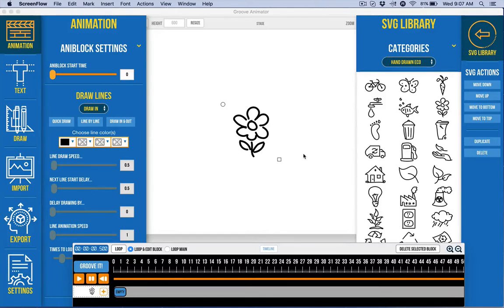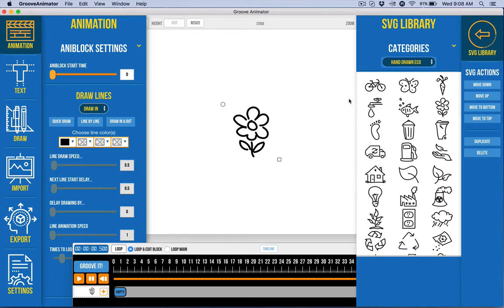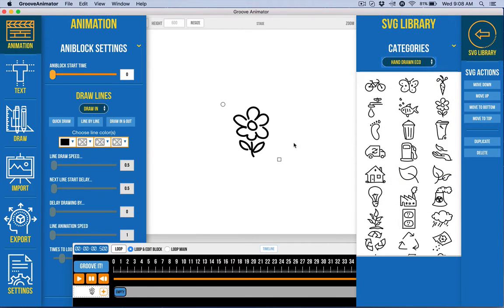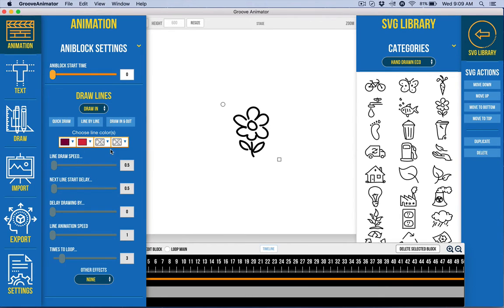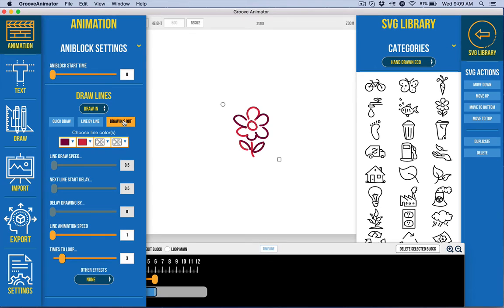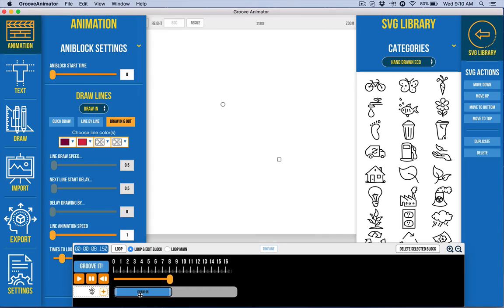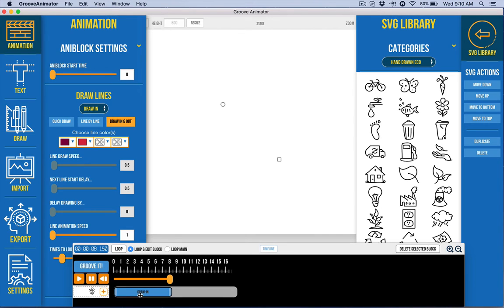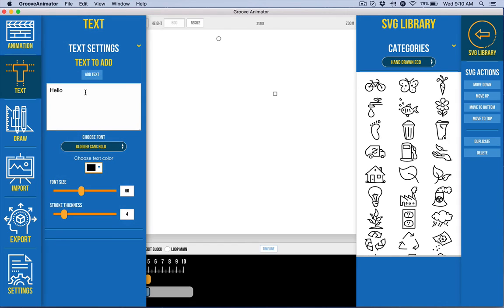Groove Animator Orientation